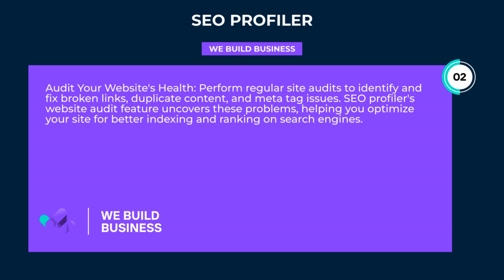Seo Profiler | We Build Business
Boost your online presence with WeBuildBusiness's SEO Profiler, the ultimate outsourcing solution to elevate your rankings and drive sustainable growth. Discover our proven strategies now!